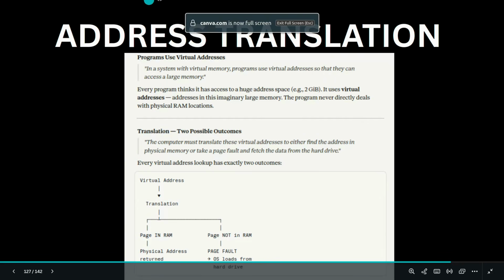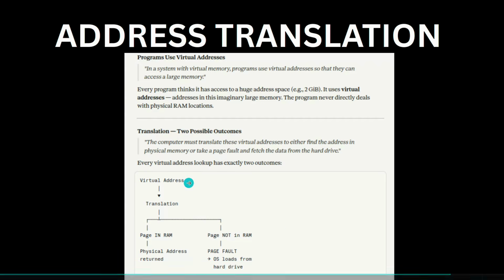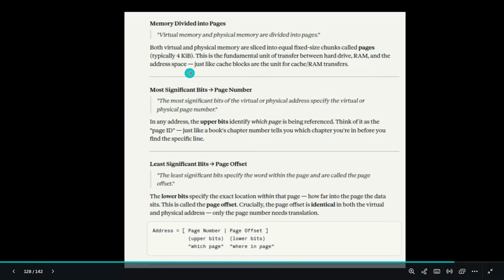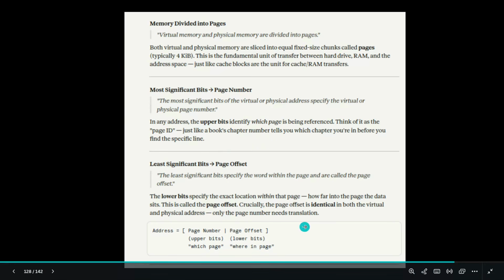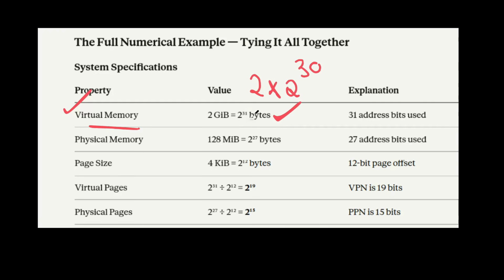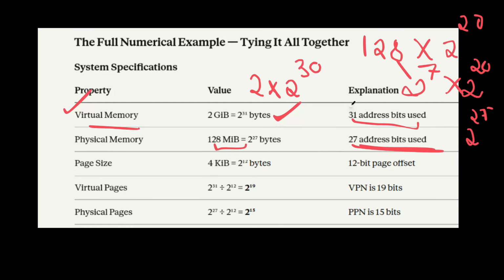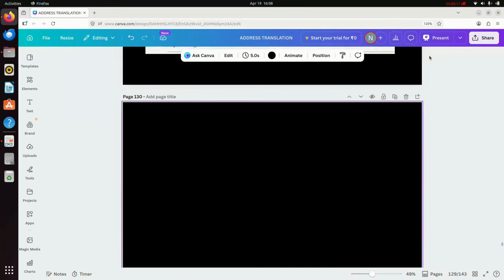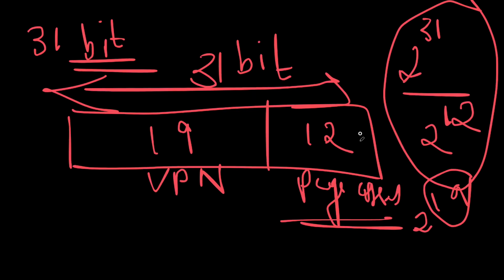COA MODULE3 PART-16 KTU S4 2024 SCHEME